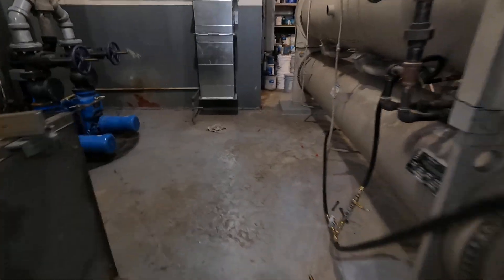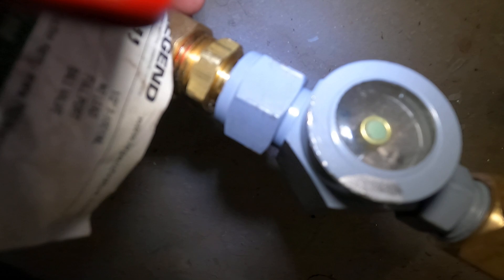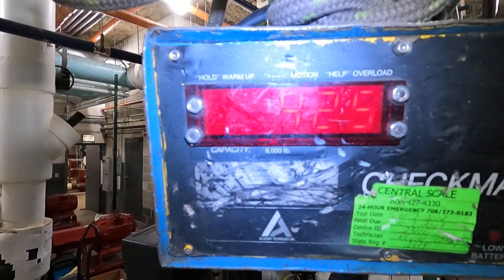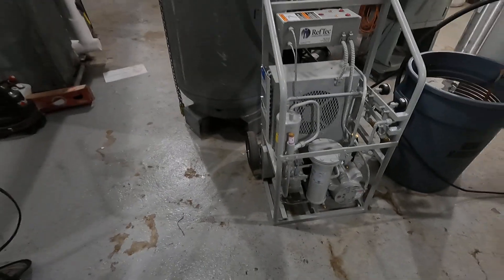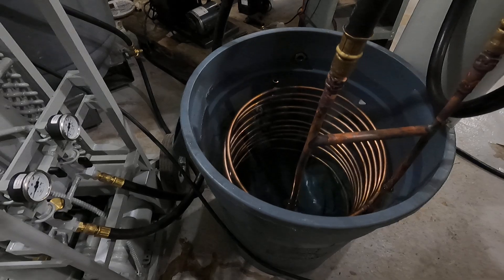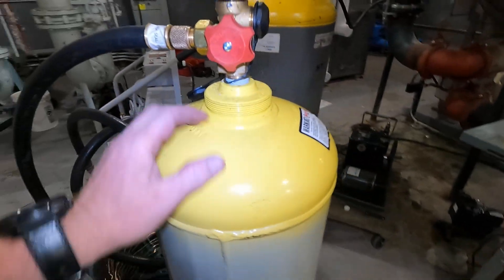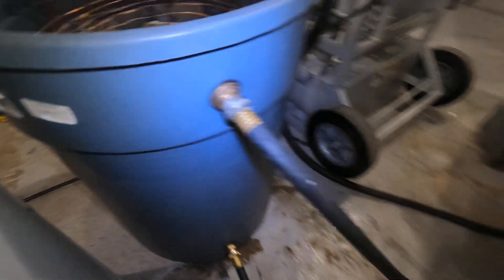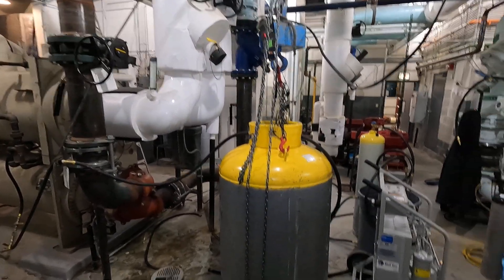Chiller Refrigerant Recovery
I had to swap out the 125# for another 250# to finish the job.
Total recovery time was aboot 4 hours.